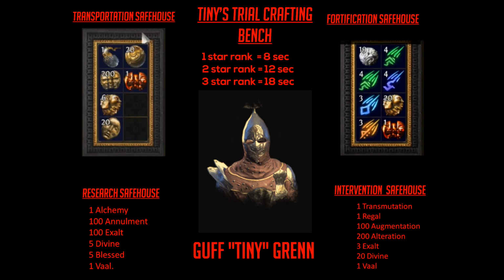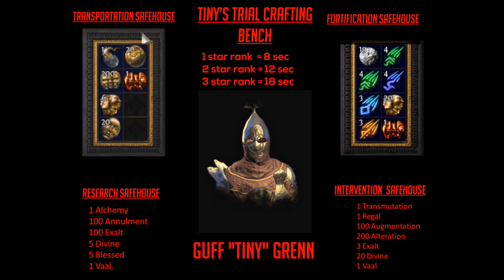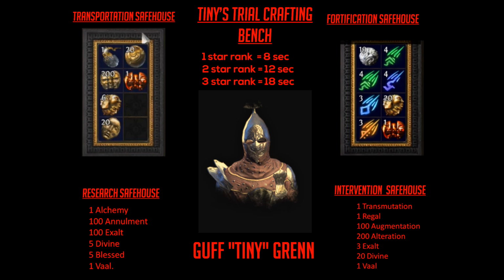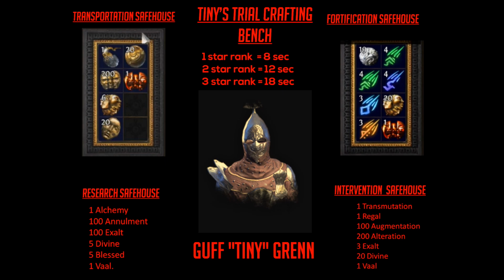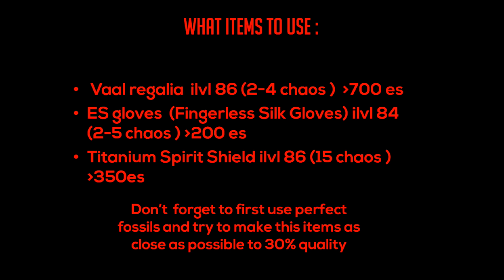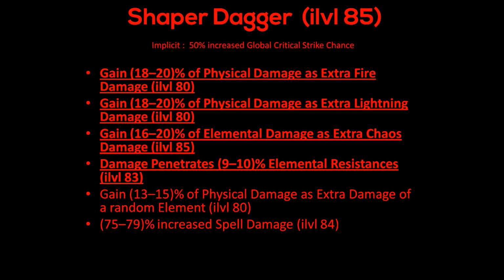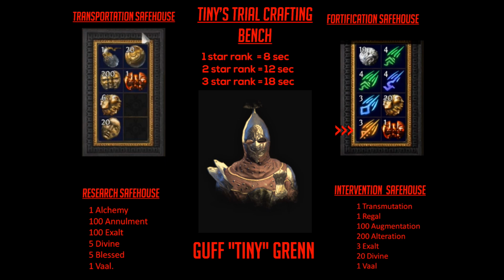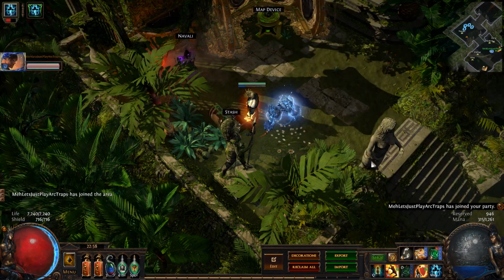Path of Exile 3.5 Betrayal: Tiny's Trial - Beginners Guide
My best result from Tiny's Trial - 9 ex shaper amulet -